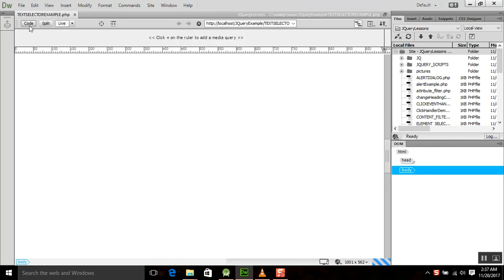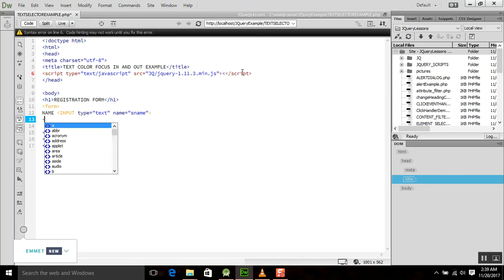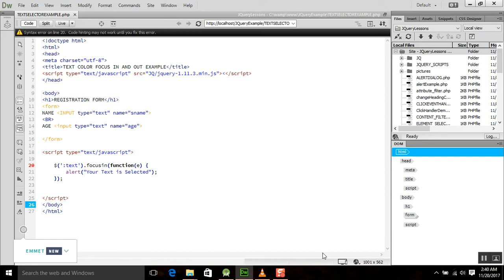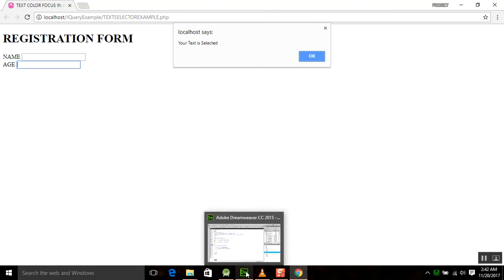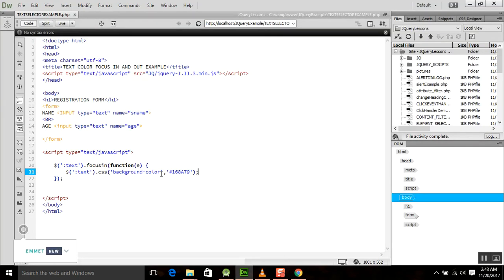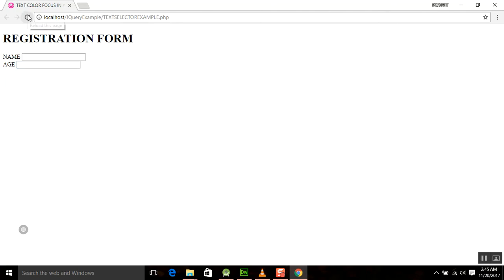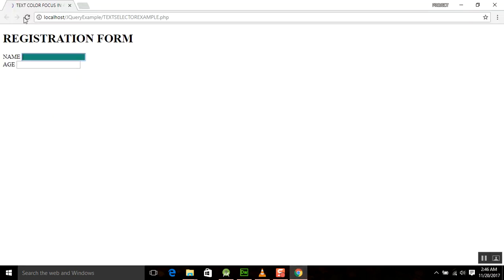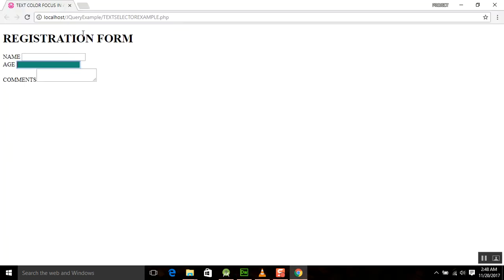JQUERY TUTORIAL FOR BEGINNERS 19 TEXT SELECTOR WITH FOCUS IN AND OUT IN JQUERY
JQUERY TUTORIAL FOR BEGINNERS   19   TEXT SELECTOR WITH FOCUS IN AND OUT IN JQUERY. IN THIS SESSION YOU WILL LEARN HOW TO USE THE FOCUS IN AND FOCUS OUT IN JQUERY ON TEXT SELECTORS.
JQUERY,
JQUERY CDN,
JQUERY AJAX,
JQUERY EACH,
JQUERY UI,
 JQUERY DOCUMENT READY,
 JQUERY SELECTOR,
JQUERY CSS,
JQUERY BUTTON CLICK CALL FUNCTION,
JQUERY SET INPUT VALUE,
FIND JQUERY VERSION,
JQUERY FIND BY ID,
JQUERY CHANGE CLASS,
 JQUERY LEARNING TUTORIALS,
JQUERY  TUTORIAL,